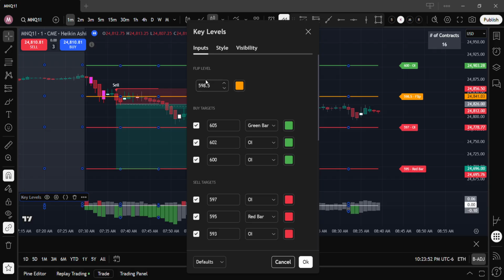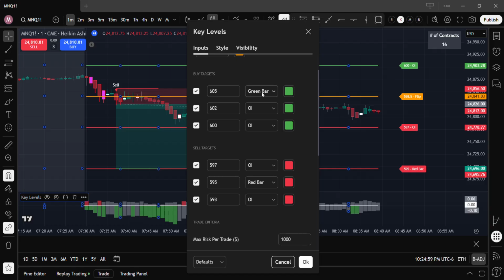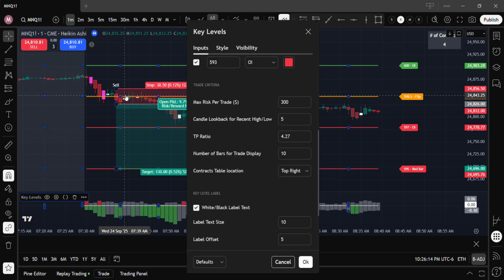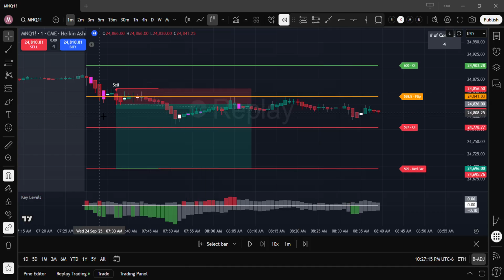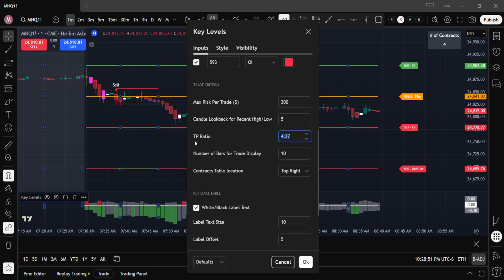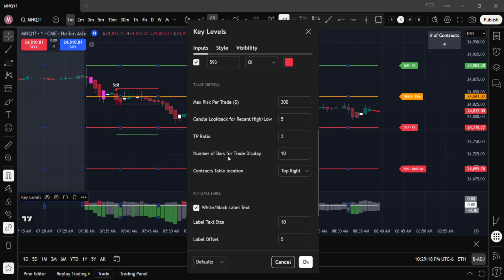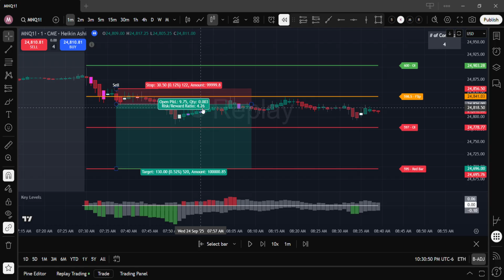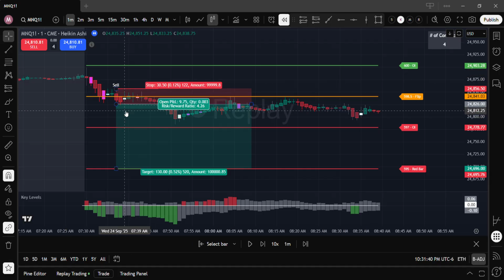Key Levels - Filtered Tutorial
Supplemental tutorial video for the Key Levels - Filtered indicator. The filtered version contains additional functionality which is discussed and demonstrated.